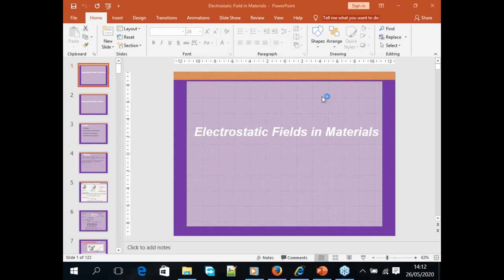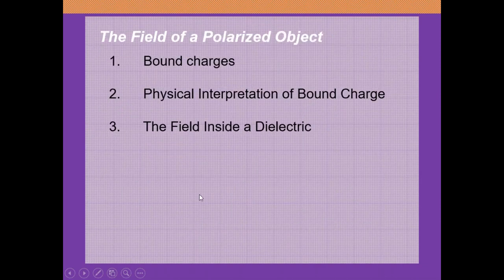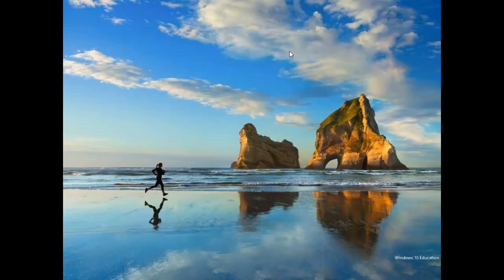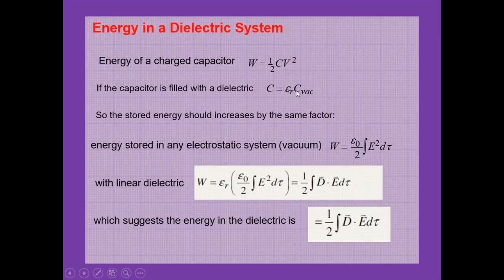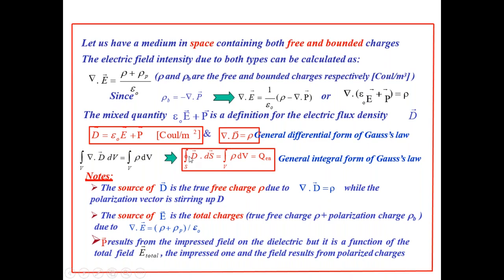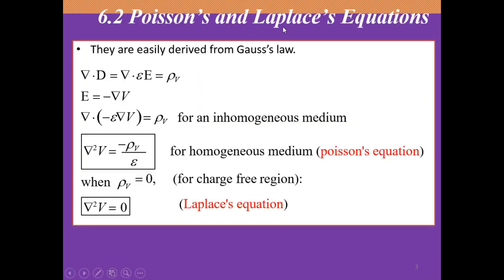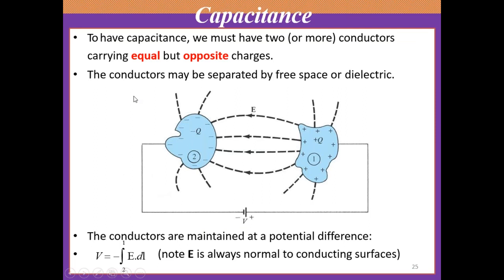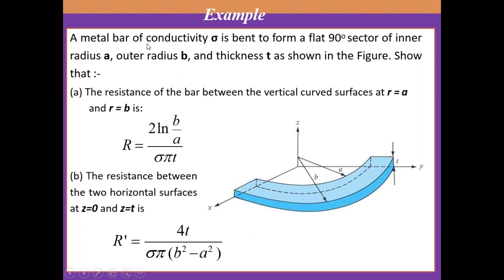ELECTROMAGNETIC FIELD THEORY IV